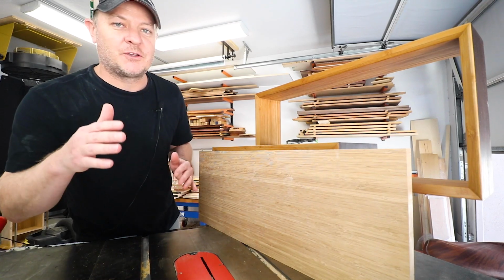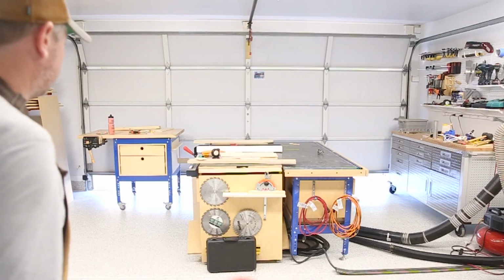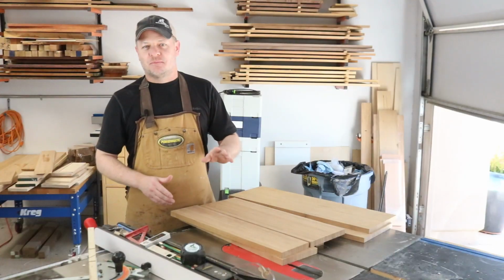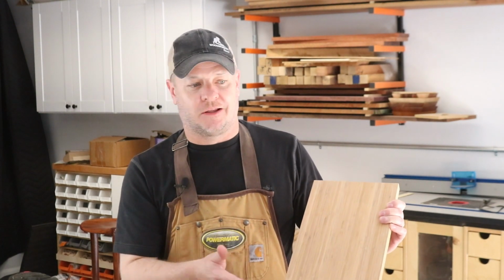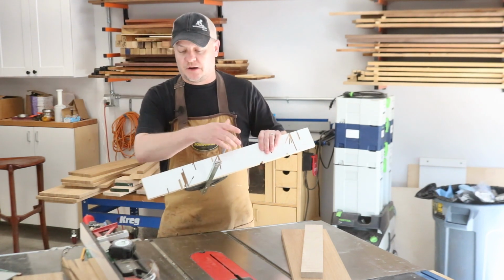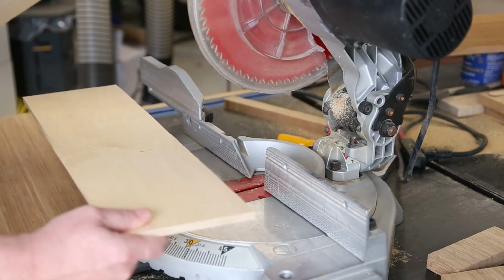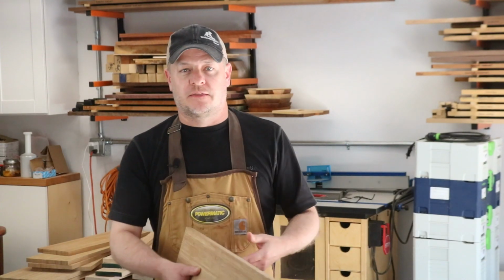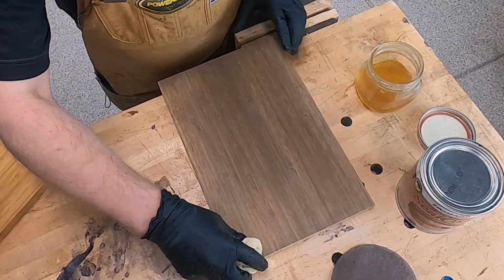NEW Lumber! Is Bamboo for You?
It's time we took a stab at demystifying some grass that's great for woodworking. That's right, we're talking about bamboo! I picked up some bamboo to build a shelf for my bathroom. So what better time to break down the intricacies of working with bamboo, and what you need to know for your woodworking. Hopefully, this helps show you the joy of working with bamboo and inspires your next project.
Chapters

00:00 Who and why?
00:53 What's Bamboo?
1:36 Tips for Using Bamboo
3:09 Help with Finishing
4:57 Let's Build a Shelf
7:15 Thanks for Watching!

Follow us for absolutely no good reason!

Sights
Stock Media provided by azuri / Pond5
Stock Media provided by DogoraSun / Pond5